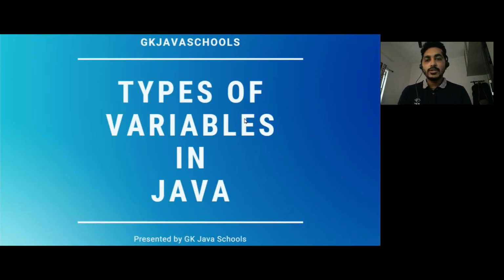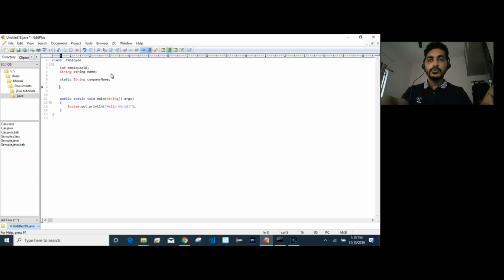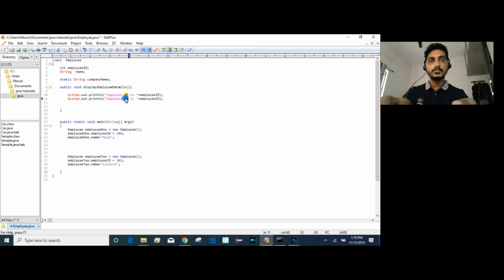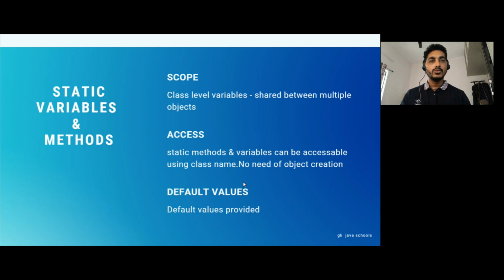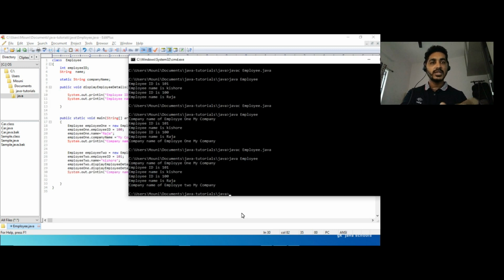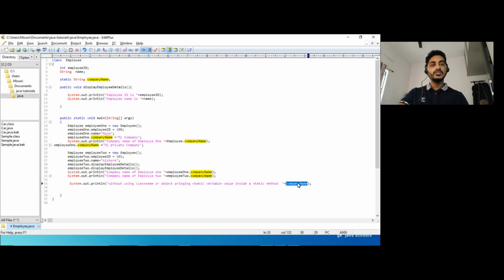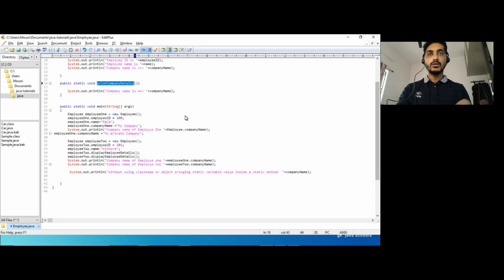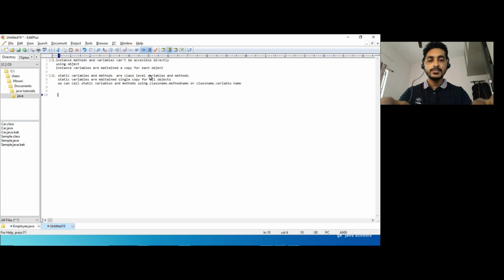Types of Variables in Java | Java Tutorial | Session-5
Static vs instance variables
Static and instance methods
How to call a static method?